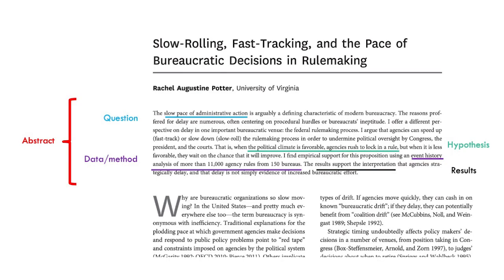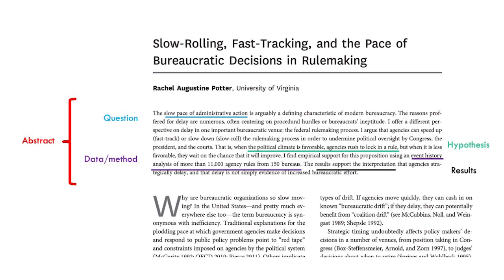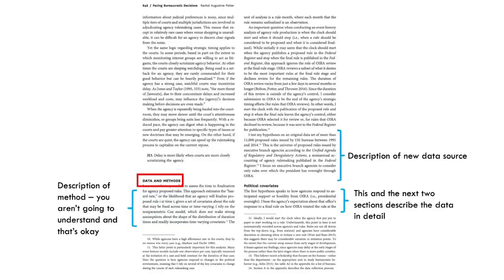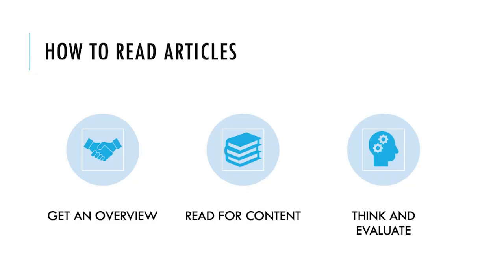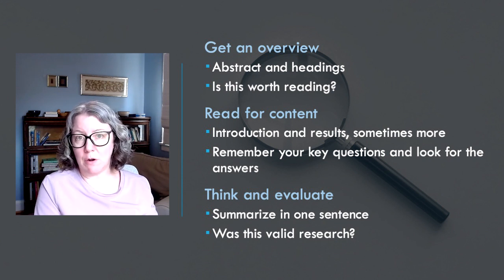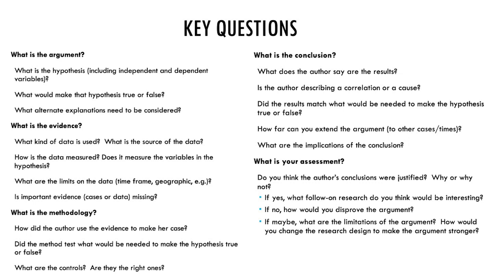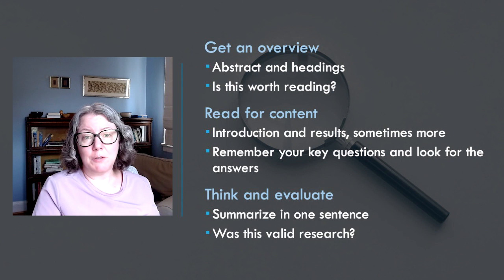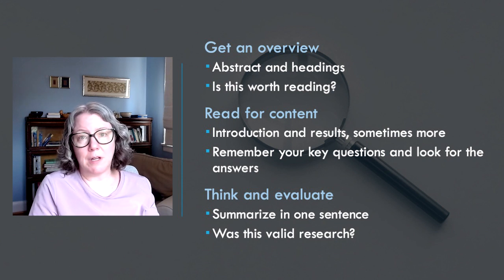How to read an academic article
The structure of an empirical research article and tips on how to read efficiently